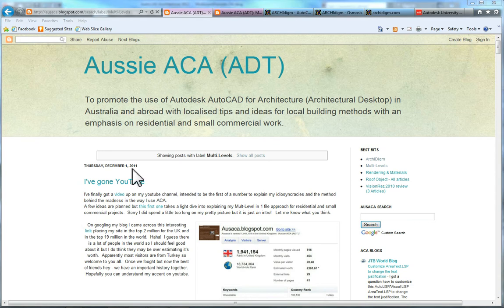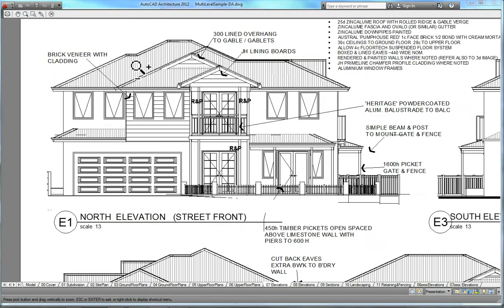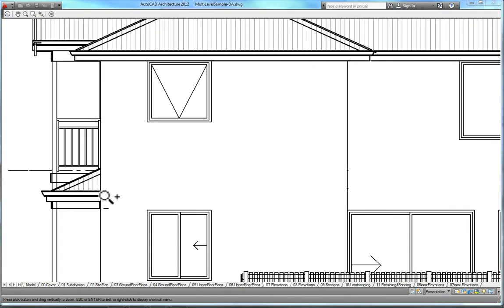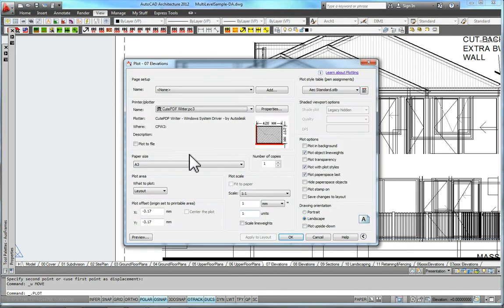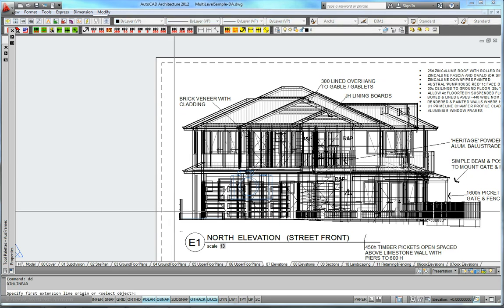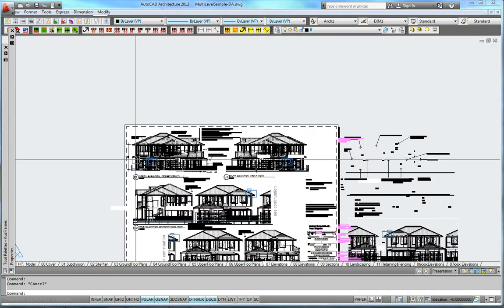ACA Multiple Levels in 1 FIle Residential+) -7 ElevationsAlive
Is it possible to have Elevations as current model views rather than having to update them each time changes are made.  Well yes! But perhaps only suitable for design presentations and not final drawings. Or?